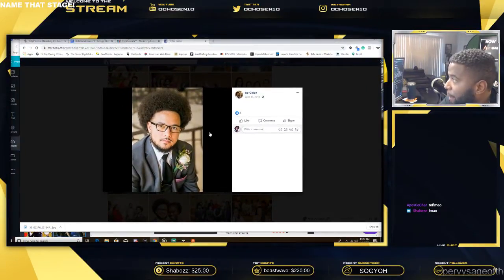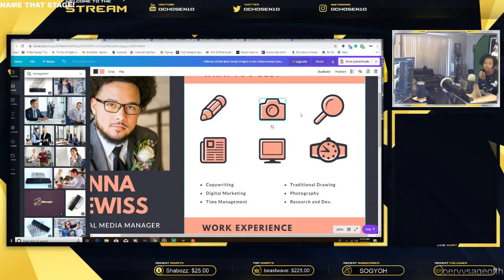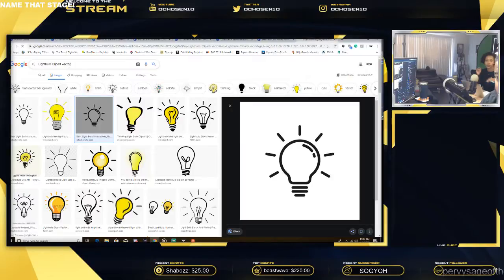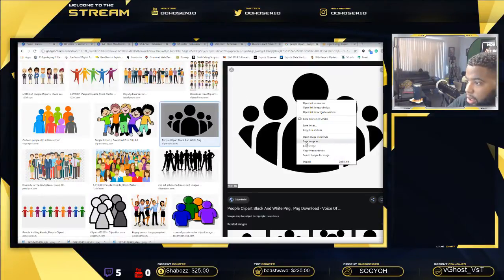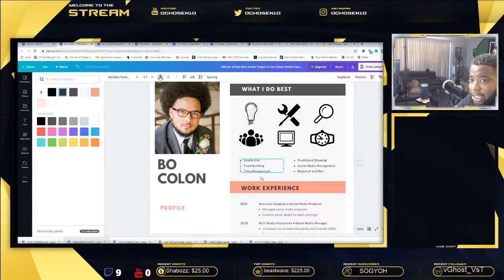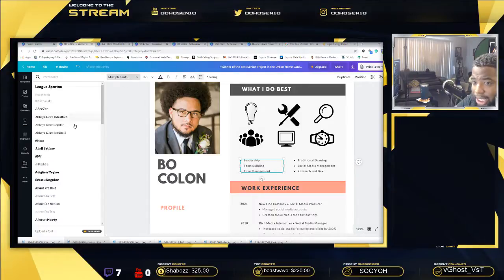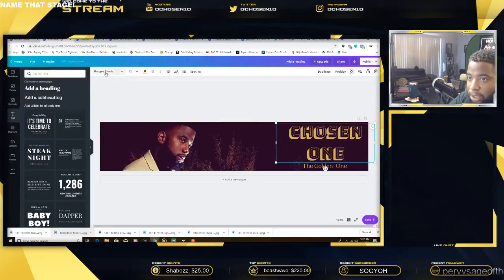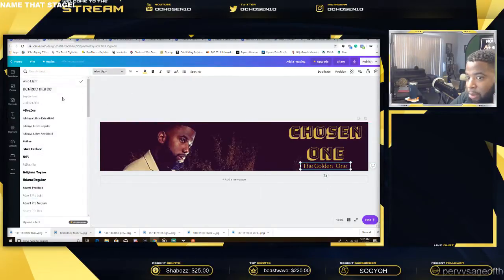Chosen1 The Golden1 Live Stream